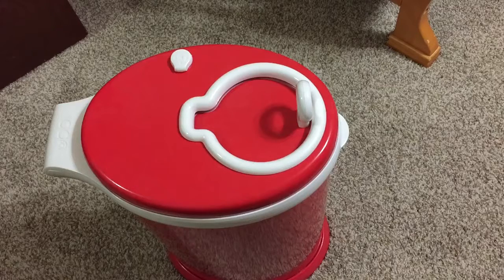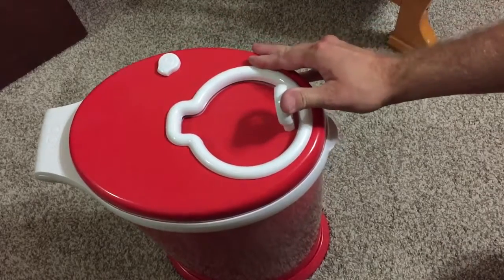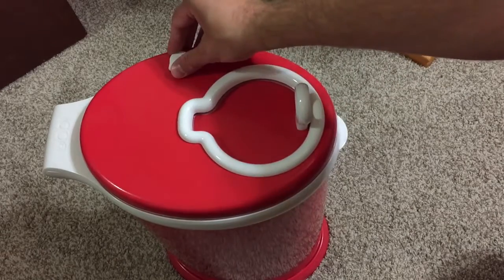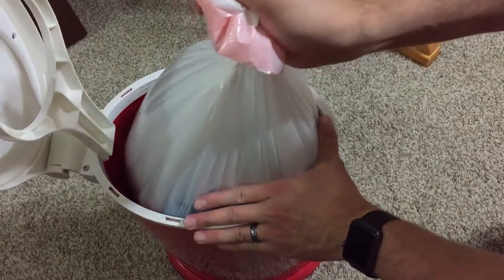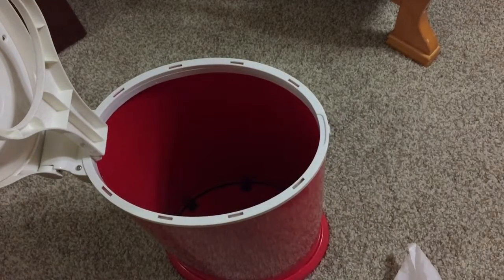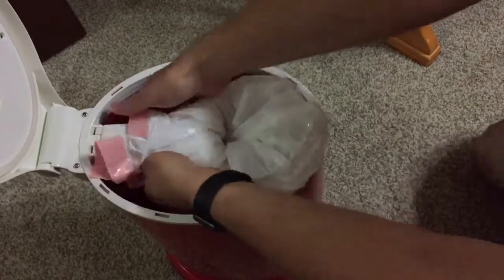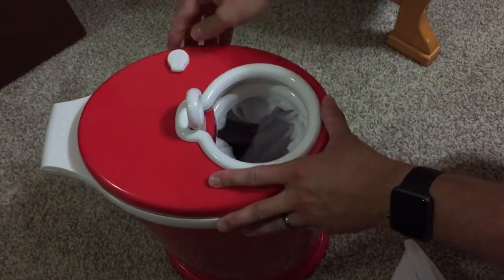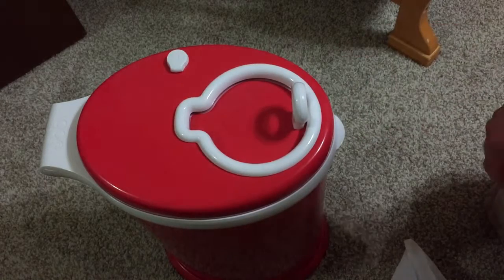The Ubbi Diaper Pail in Use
The Ubbi Diaper Pail in Use, The Ubbi Diaper Pail in Use